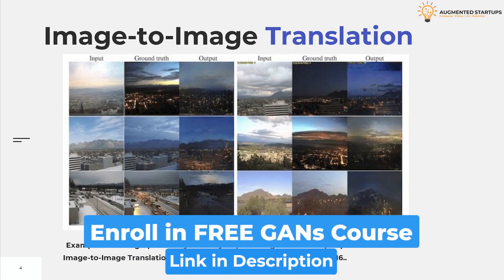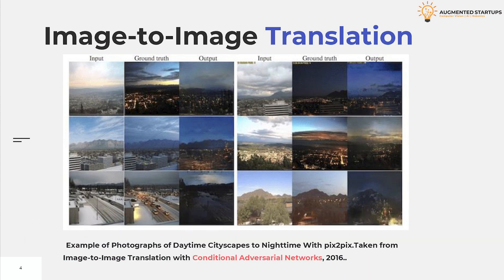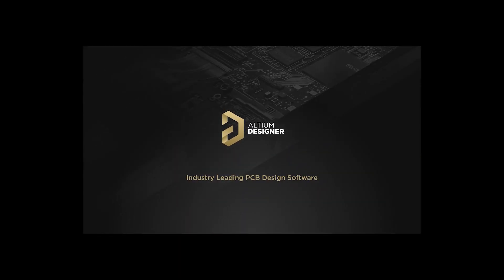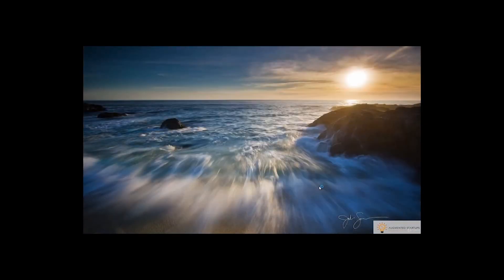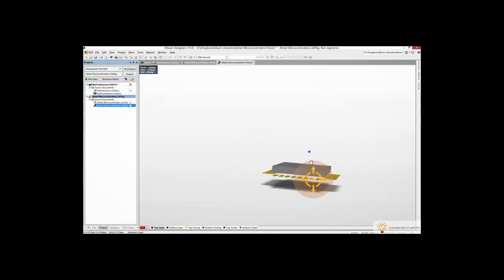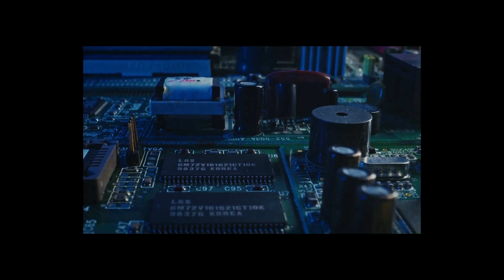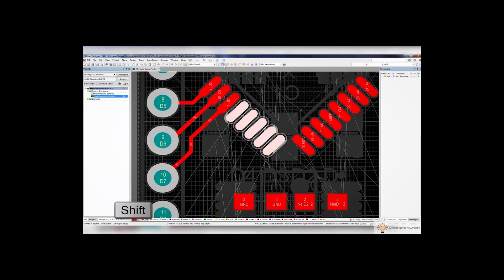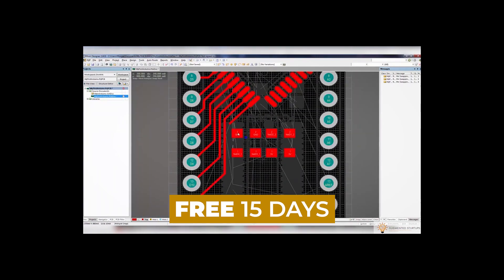Lecture 4 Types of GANs Translations